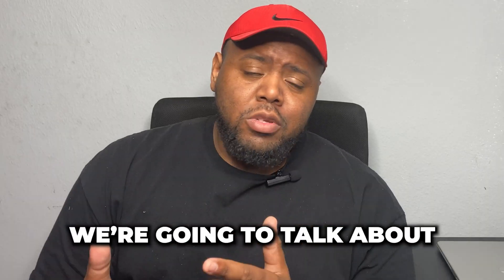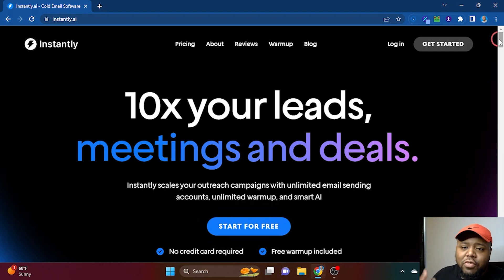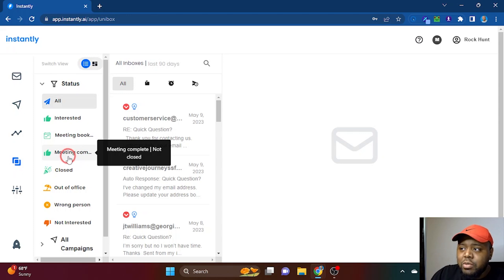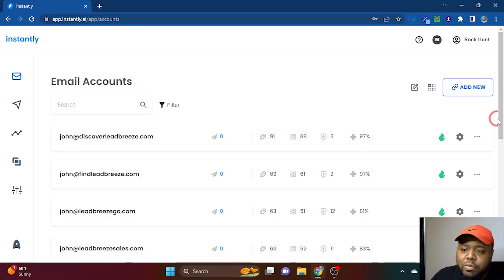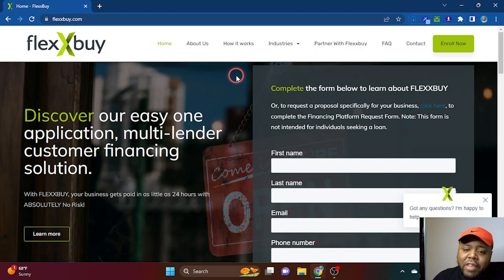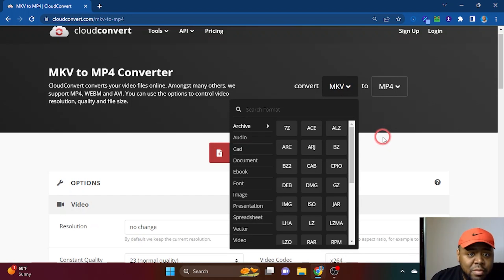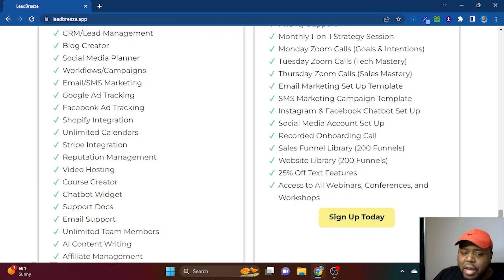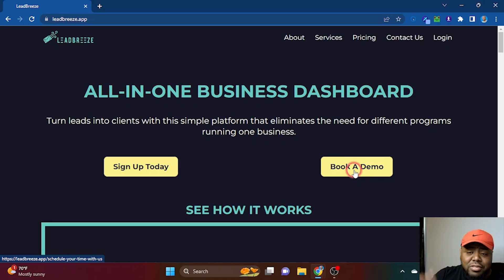I Made $67,329 Using These Marketing Tools...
In this video, we delve into the power of four incredible tools. Learn how to leverage the AI capabilities of Instantly.ai to optimize your marketing strategies, discover how Flexx Buy can enhance your customer's buying experience, uncover the versatility of Cloud Convert in managing your digital files, and explore how LeadBreeze.app can streamline your lead generation process. Join us as we unravel the potential of these tools to transform your business and boost your income. Don't miss out on this opportunity to elevate your business to new heights!